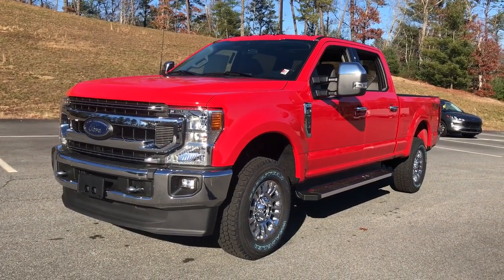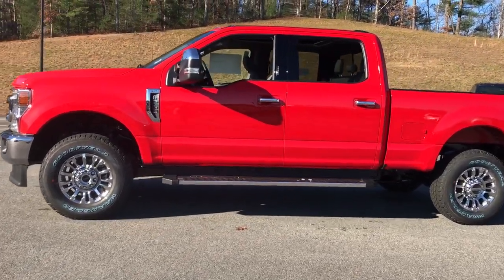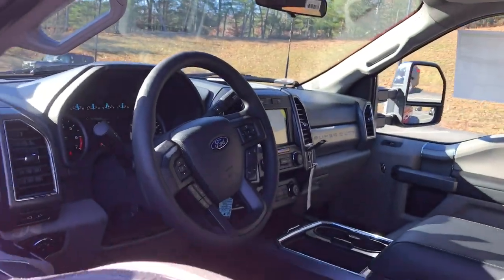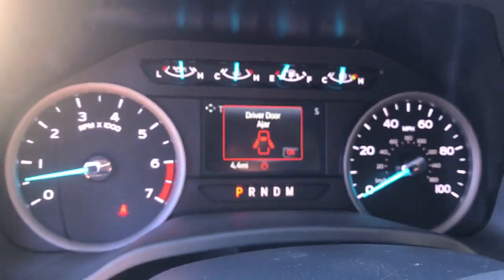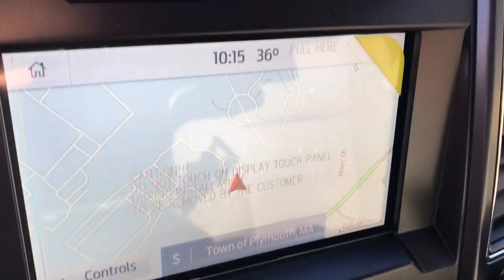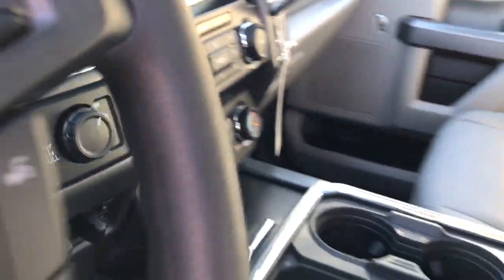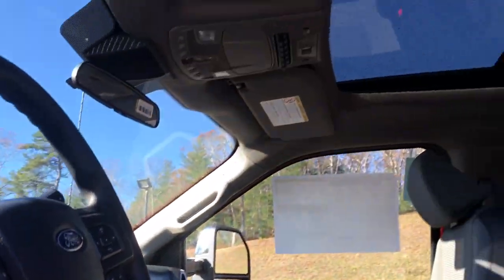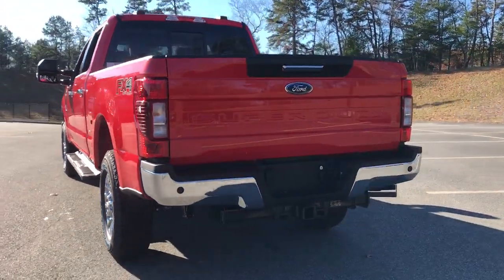2022 Ford Super_Duty_F-250_SRW Plymouth, Cape Cod, Raynham, Hanover, Braintree, MA N10950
RACE RED New 2022 Ford Super_Duty_F-250_SRW SUPER DUTY available in Plymouth, Massachusetts at Colonial Ford of Plymouth. Servicing the Plymouth, Cape Cod, Raynham, Hanover, Braintree, MA area.